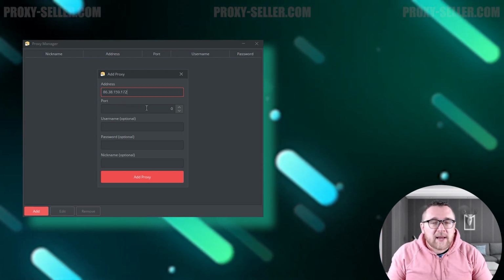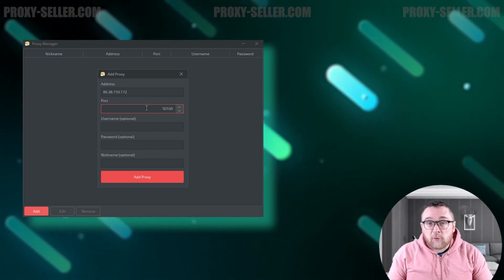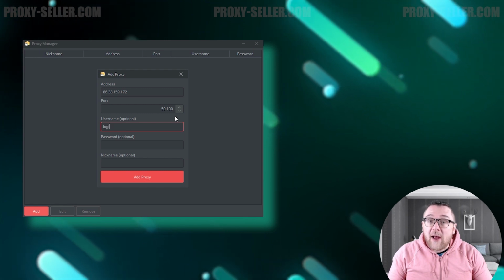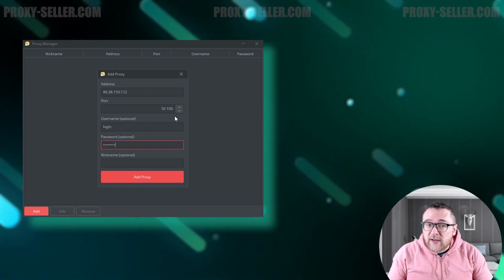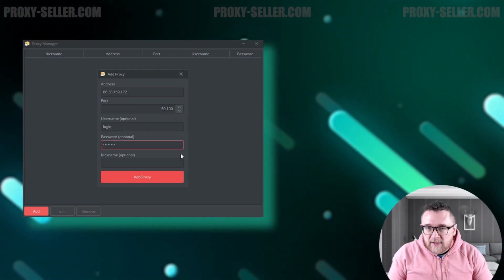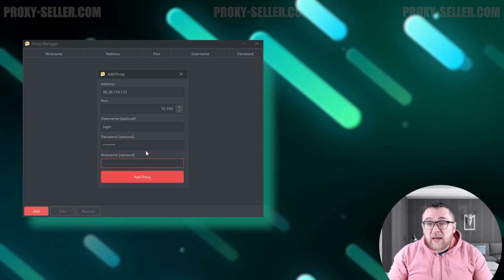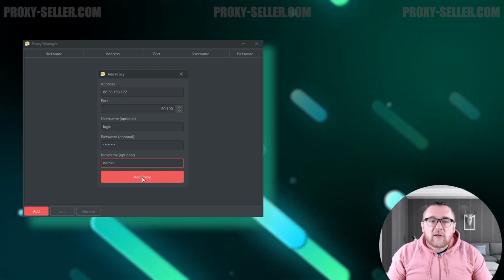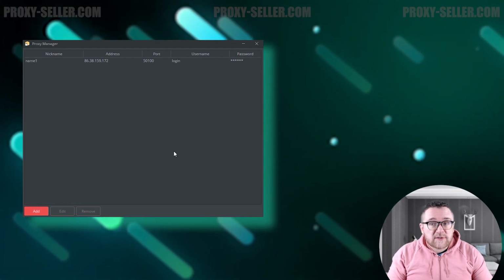How to set up a proxy in EpicBot for Runescape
00:00 Introduction
00:17 Proxy setting
01:08 Conclusion